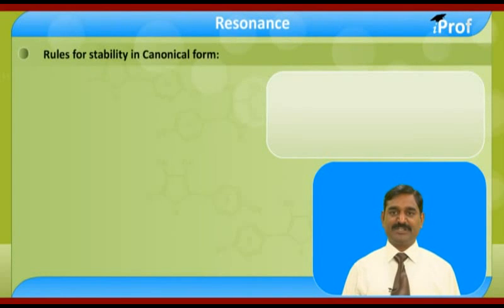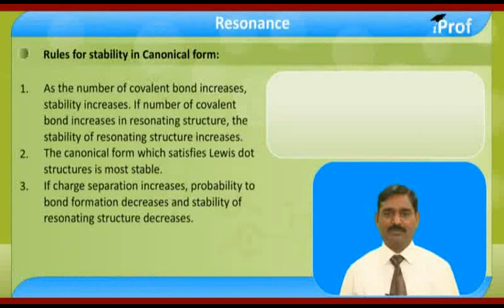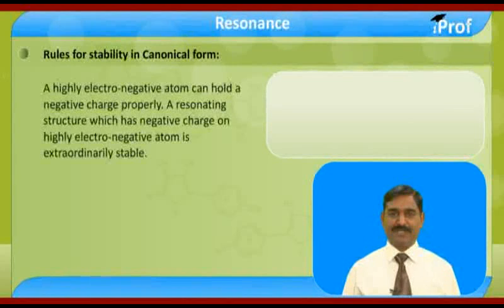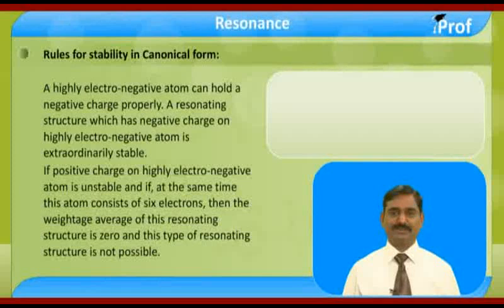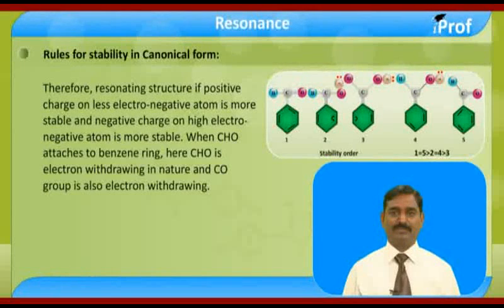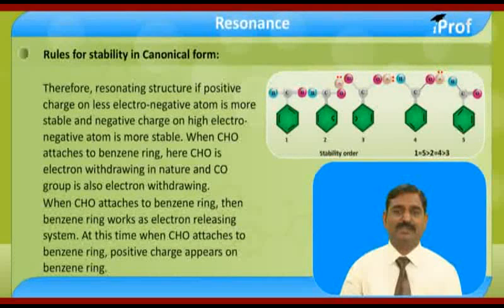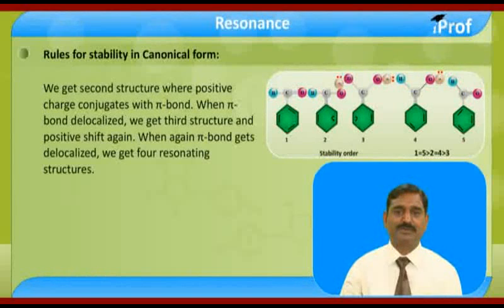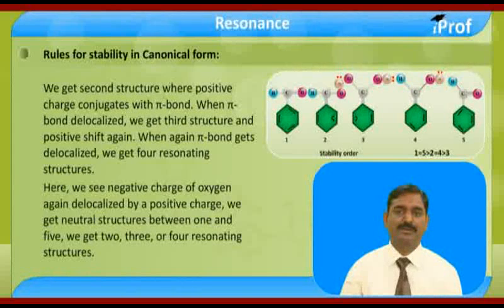RULES FOR STABILITY IN CANONICAL FORM AND EXAMPLES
Download iProf Study Buddy India’s best free educational app to get all study material, tests, notes in a mobile App. and achieve your academic goals by taking help from iProf India Learning videos. Learn Resonance & their properties with highly qualified chemistry teachers. This video will teach you basic & advanced concepts of Resonance Hybrid, condition for resonance their functions & chemical reactions or properties based on that.